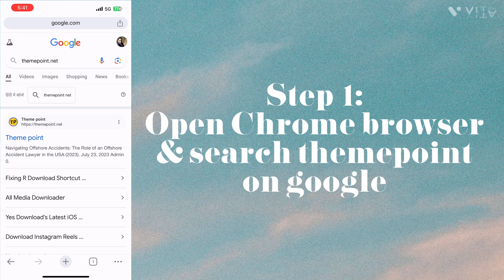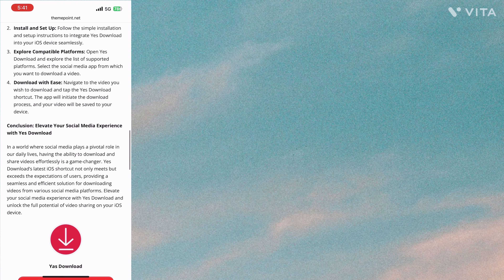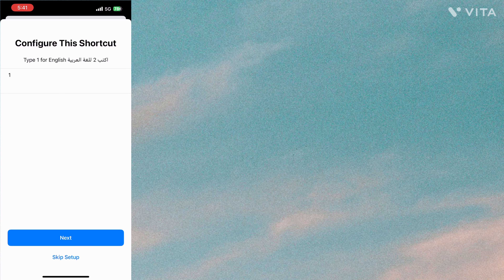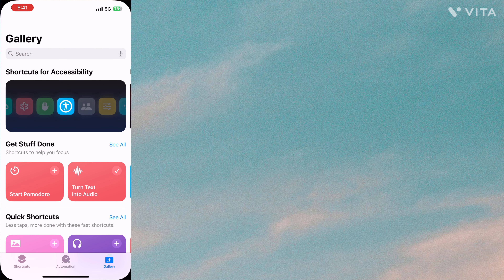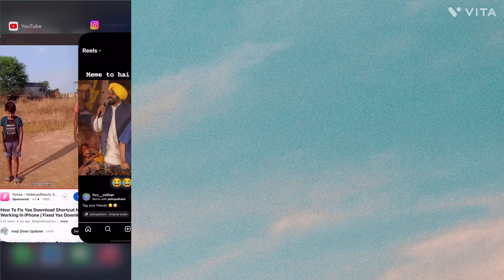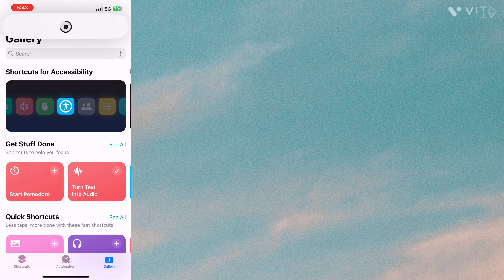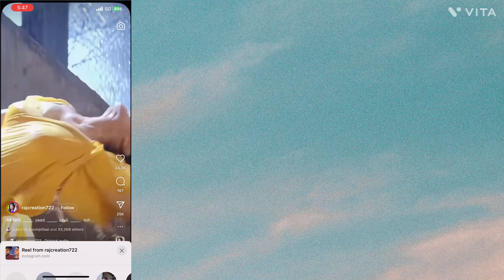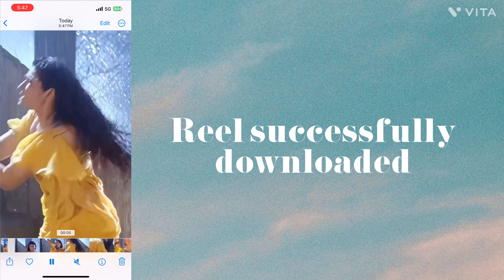How to Download Instagram Reels for Free on iPhone | 100% Working, No Clickbait (Easy Method)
In this video, I’ll show you a 100% working and easy method to download Instagram Reels for free on your iPhone—no clickbait, just a simple step-by-step guide! Save your favorite Reels and watch them anytime, offline.

What you'll learn:
- The best apps or tools to download Instagram Reels
- A quick and safe method to save Reels to your iPhone
- How to store videos for offline viewing